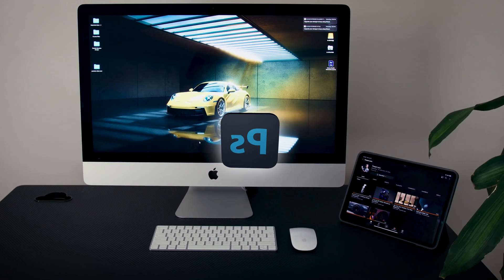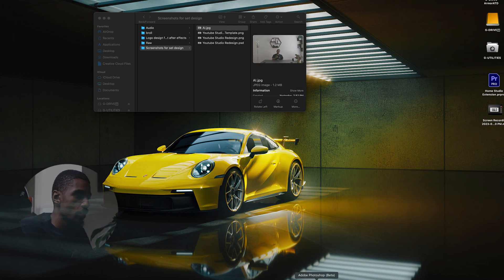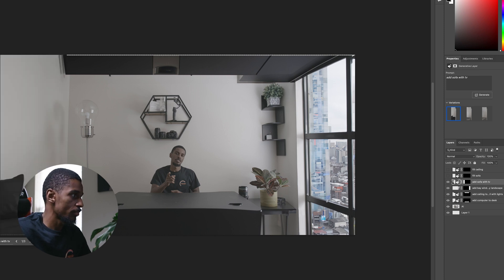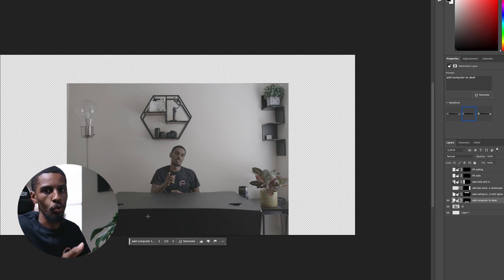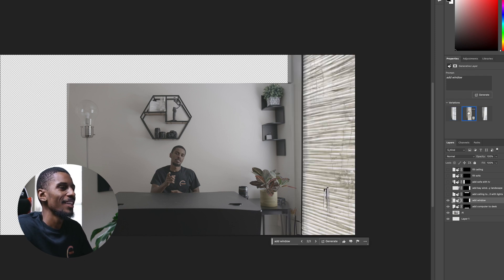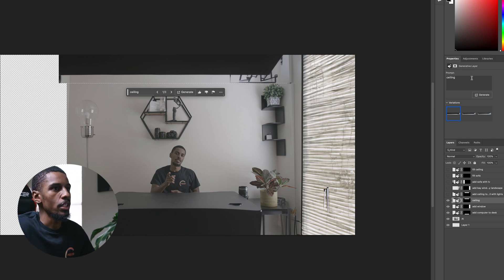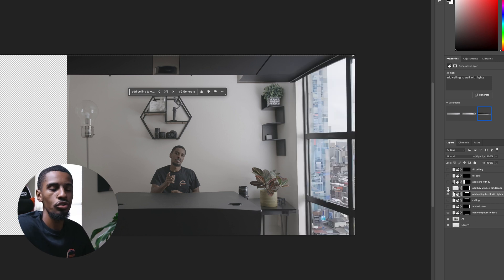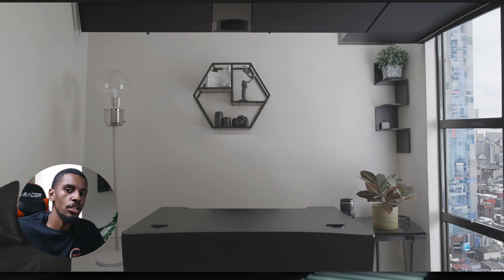I Created My YOUTUBE STUDIO Using Artificial Technology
In this video, I want to share with you how I created my youtube studio setup using Adobe Photoshop (beta) new generative fill tool.

Generative Fill Guide

00:00 - Intro

00:06 - What Is Generative Fill And Where To Find It

00:35 - My Experience Using Generative Fill

2:00 - Live Example Of Using Generative Fill

9:00 - Final Thoughts

10:38 - Outro